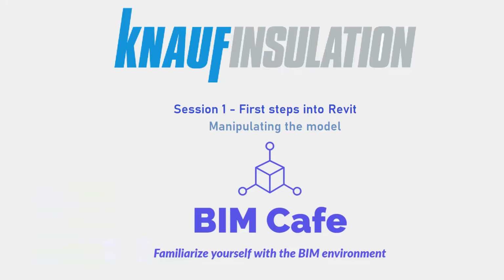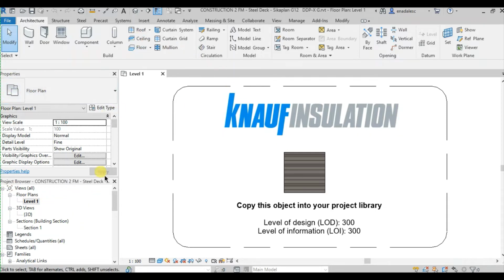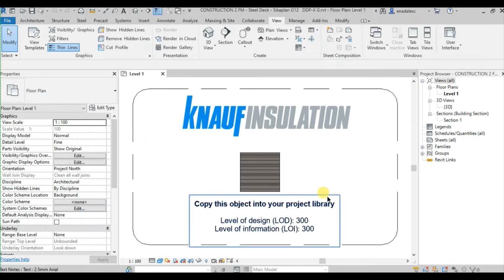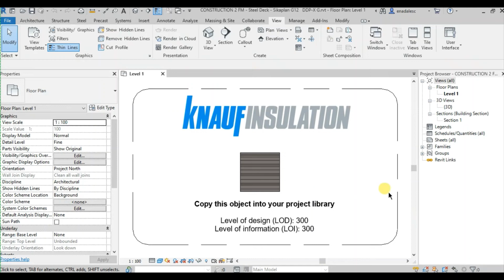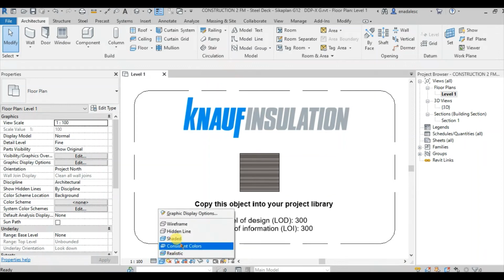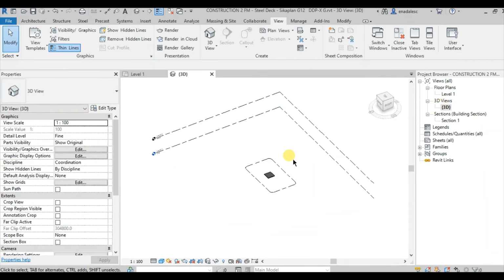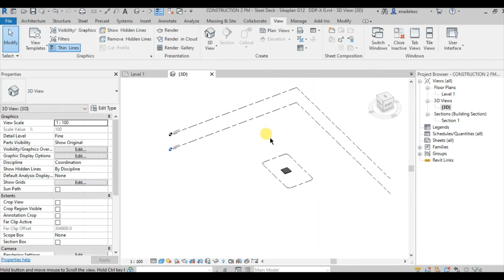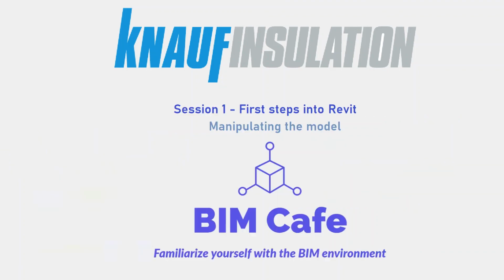Knauf Insulation BIM Cafe Session 1 Part 3 Manipulating the model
BIM dedicated training to increase sales via digital specification of systems with insulation.
Easy and accessible educational videos, focused on the basics of Revit, systems creation in BIM, products data, and collaboration.
Link and explanation of Knauf Insulation’s BIM Factory.